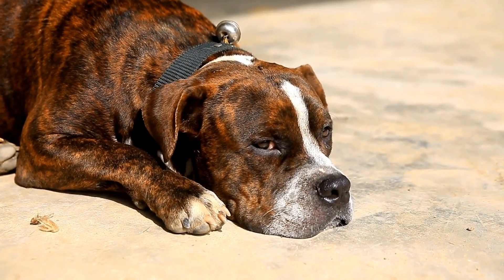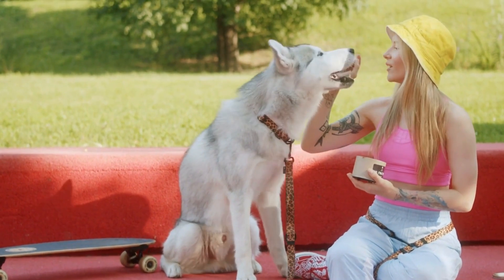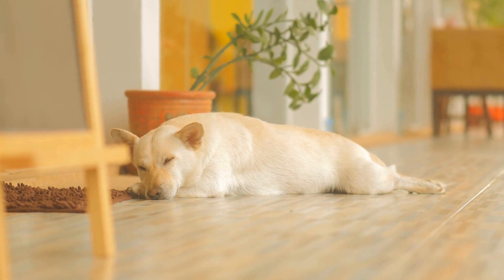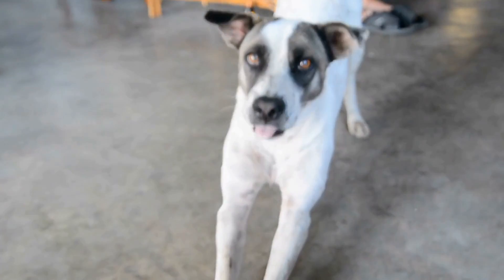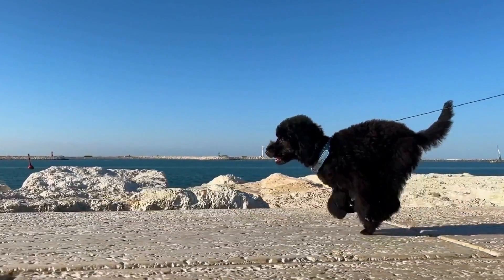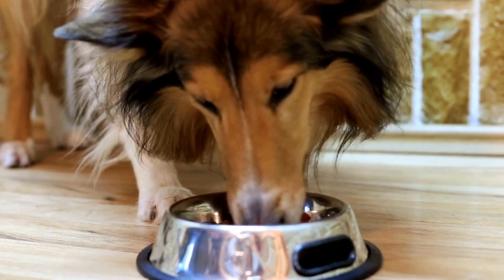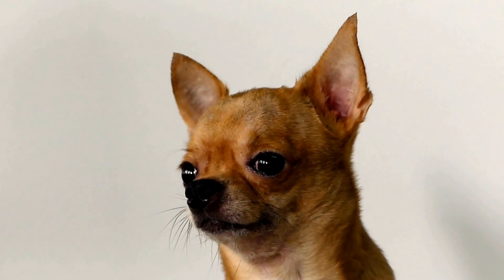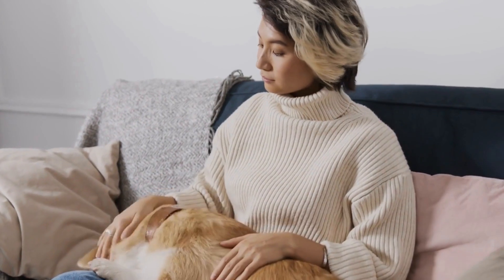Signs of a Broken Tail in Dogs: What You Need to Know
Signs of a broken tail in dogs can include limping, avoiding contact with their tail, holding their tail still, difficulty walking, and vocalizing when their tail is touched. Owners should take their dog to the vet if they suspect a tail injury, as the injury could be serious. Keywords: broken tail, dogs, limping, avoiding contact, difficulty walking, vocalizing, vet, treatment, diagnosis.